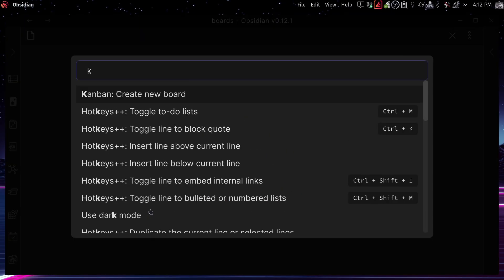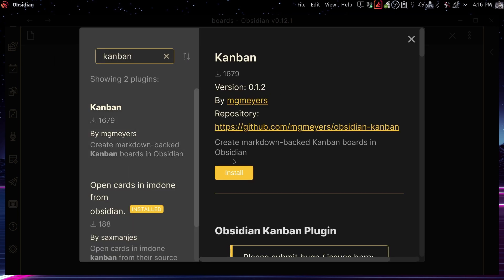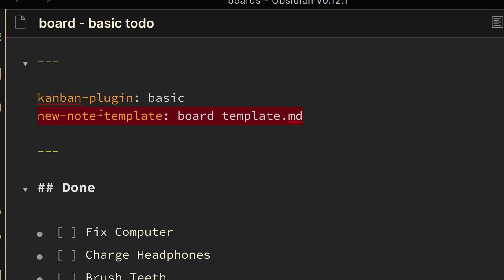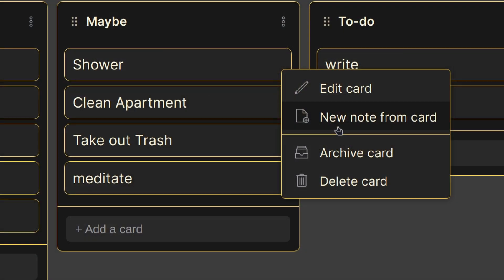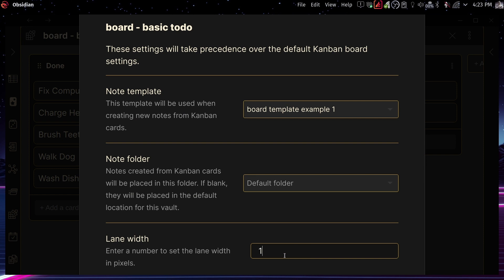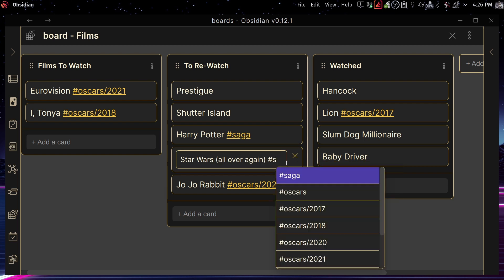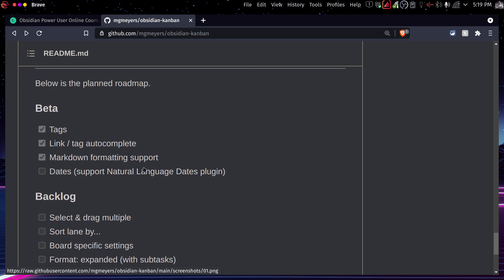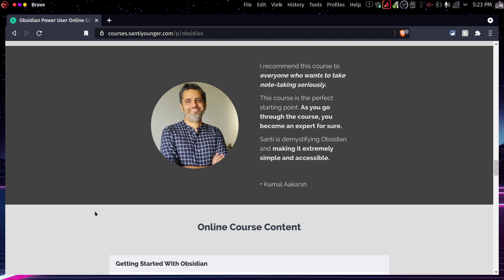Obsidian - How To Create Visual Boards Easily - Kanban Boards Plugin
🚀 Make AI Build Apps for You ─ No coding skills required 👉 Get instant access

Time-stamps
00:00 Intro
00:05 Quick overview
00:23 Visual example
00:54 Drag and drop
01:07 Customize with themes
01:41 Set-up
02:14 Creating your first board
02:44 Open board as markdown
03:16 Board settings
03:24 Creating templates
04:17 Create new notes from card
05:27 More board settings
05:50 Customize width
06:18 Example: Films to watch
06:56 editing cards
07:00 Using tags
07:54 Markdown file example
08:09 Thanks to the creator of this plugin
08:35 Does this work as a full task-manager?
09:53 Final Thoughts